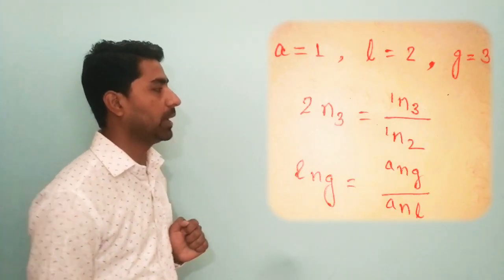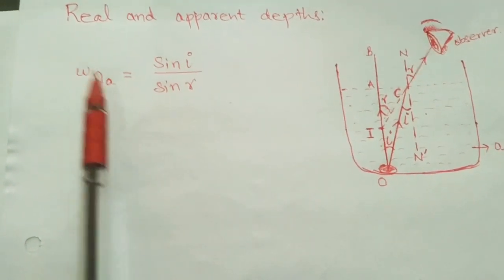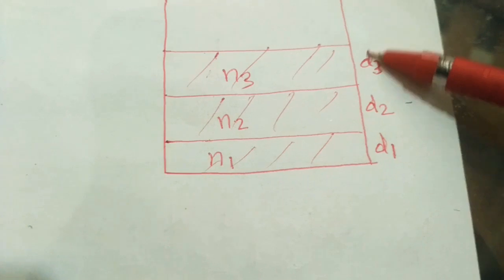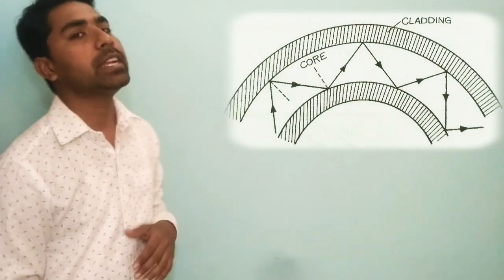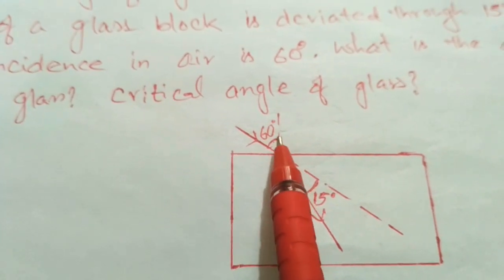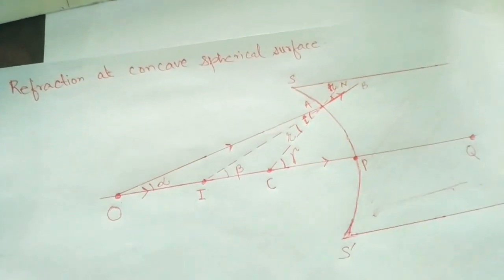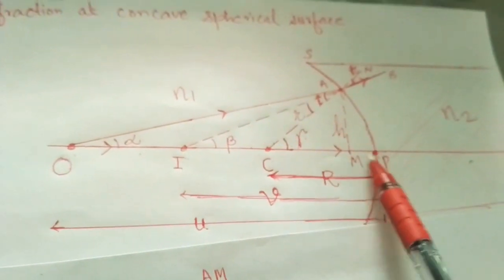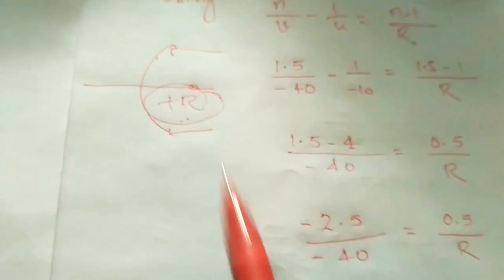Ending of ch15 beginning of ch16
Real and apparent depth, critical angle, T.I.R, Refraction at concave spherical surface